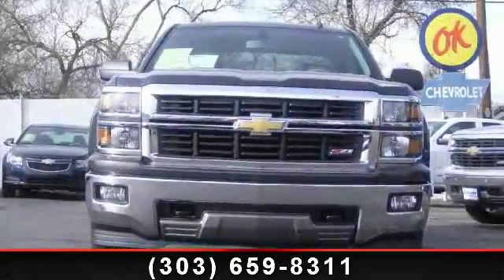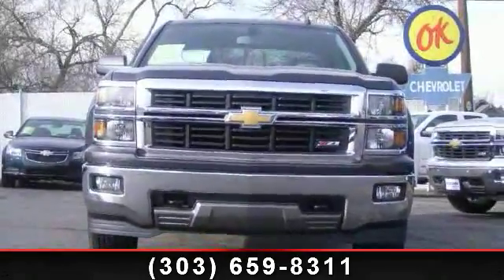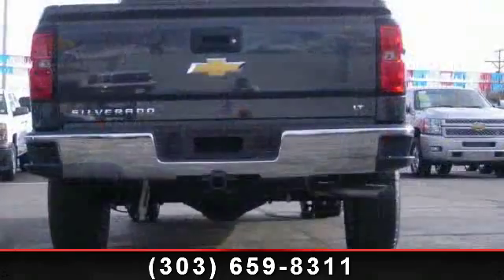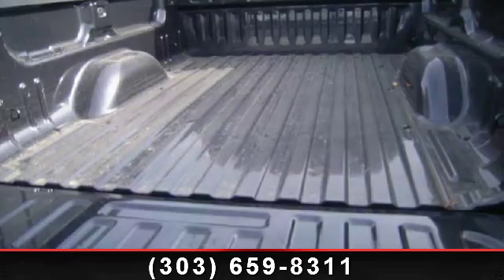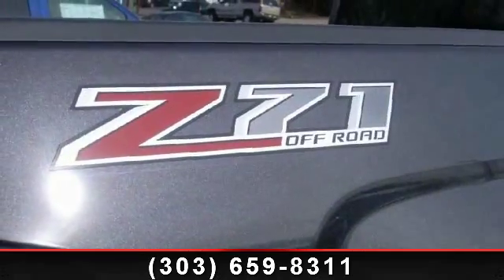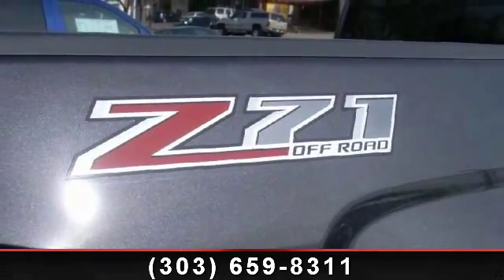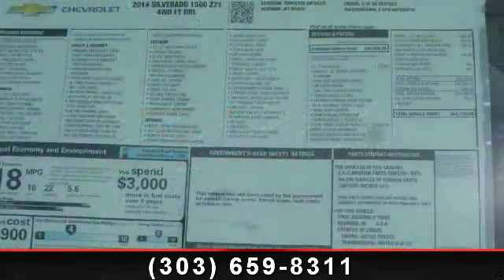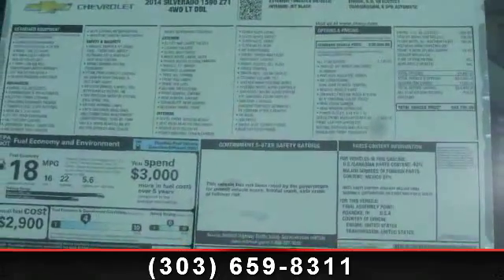2014 Chevrolet Silverado - Purifoy Chevrolet - Fort Lupton,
SMARTER, STRONGER AND MORE CAPABLE THAN EVER!  In a world constantly asking us to compromise, we introduce a truck that simply refuses to. After 95 years of legendary truck building and millions of road-tested miles, the 2014 Silverado is new from its sculpted hood, through its new Double Cab and all the way to its available class-leading trailering at the hitch. For 2014, Silverado combines proven power with unparalleled V8 fuel economy, and unsurpassed full-size pickup quietness with tough-as-nails ruggedness.    'Your Satisfaction is Our Business.' We greatly appreciate the opportunity to earn your business. Purifoy Chevrolet has been in operation for over 53 years. Prices do not include additional fees and costs of closing, including government fees and taxes, any finance charges, any dealer documentation fees, any emissions testing fees or other fees. All prices, specifications and availability subject to change without notice. Contact dealer for most current information.